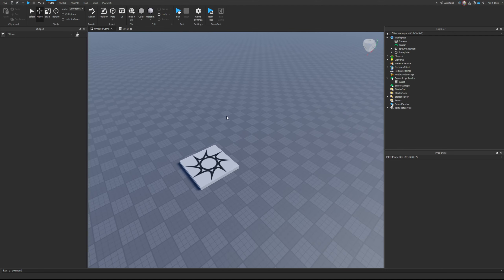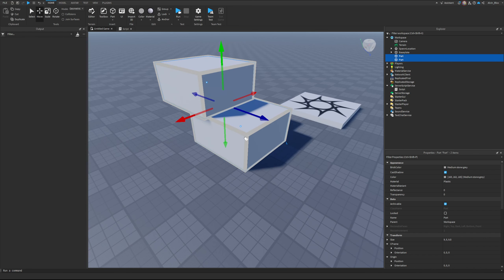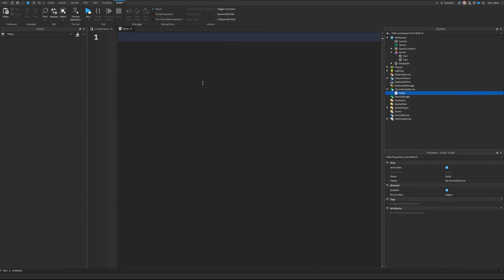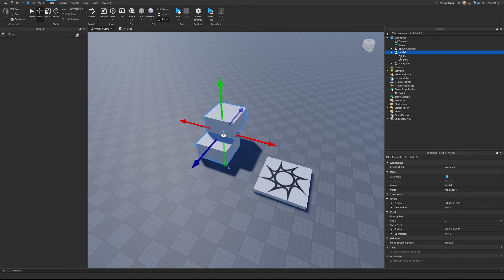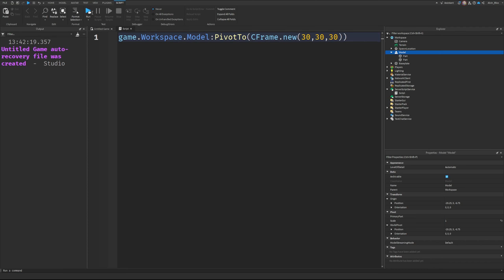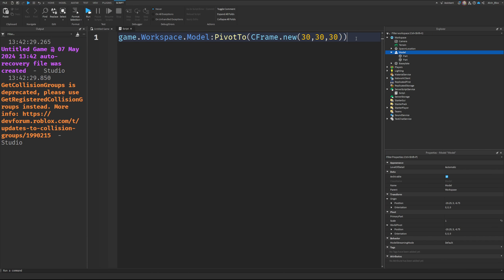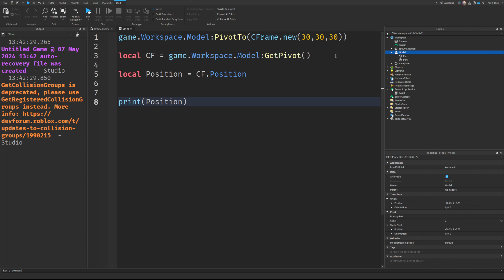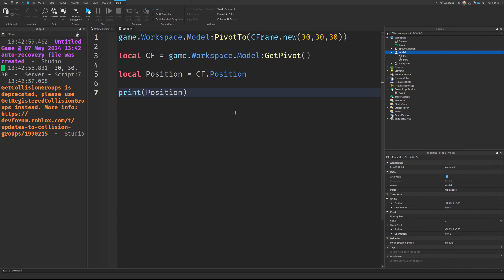How to move a Model - Roblox Scripting Tutorial